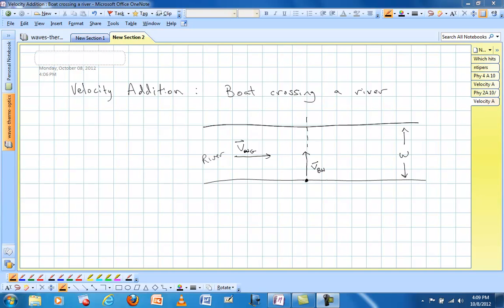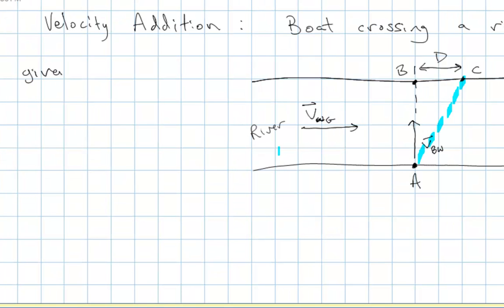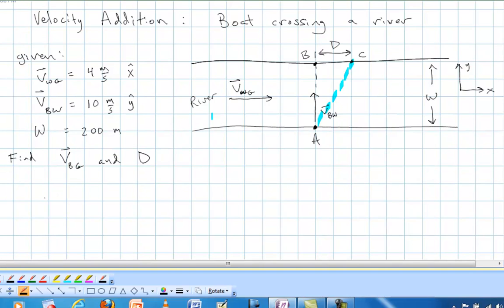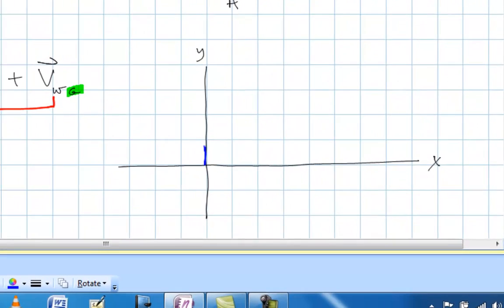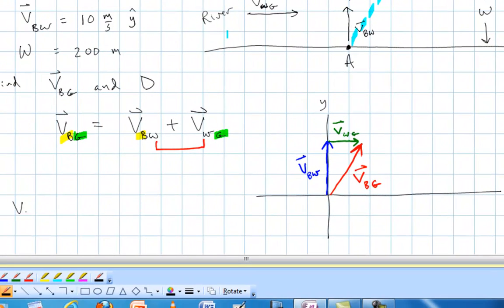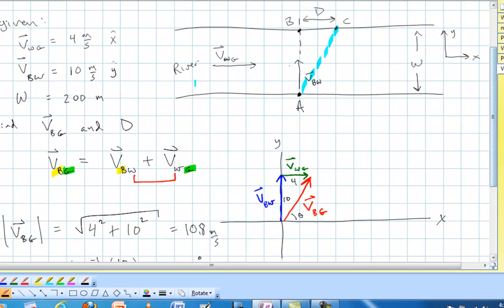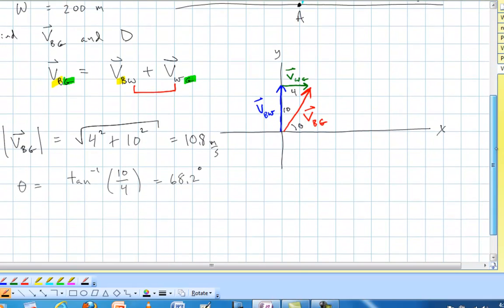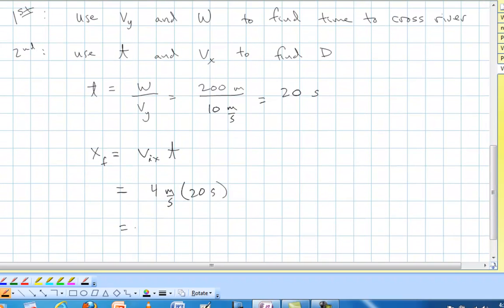lesson2_velocity_addition_ex1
Example velocity addition problem of a boat crossing a river.